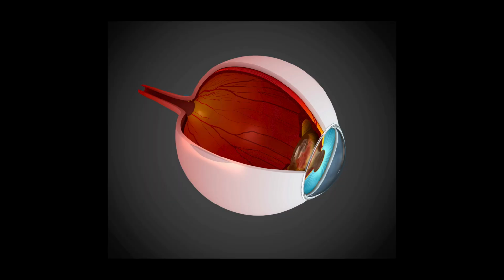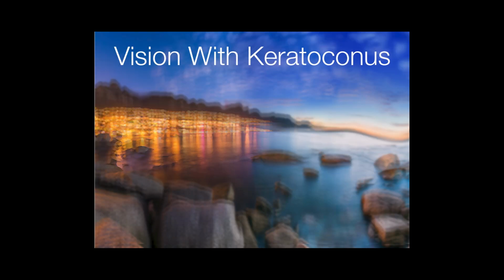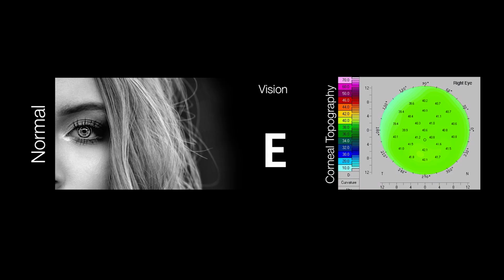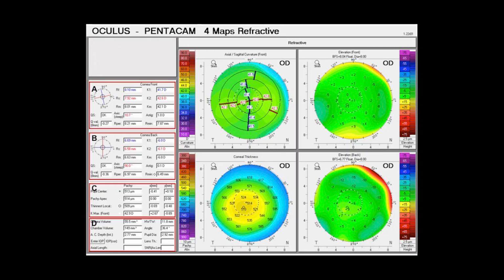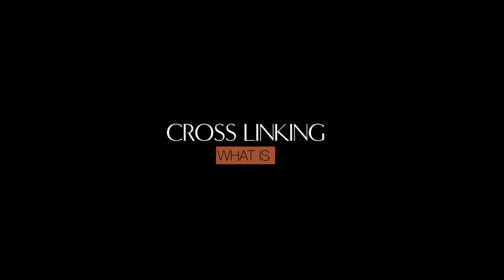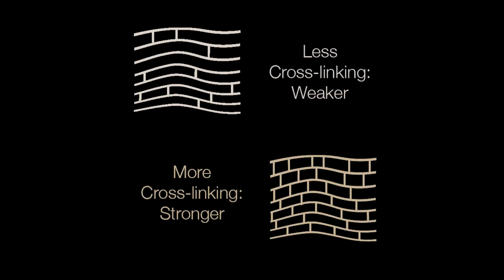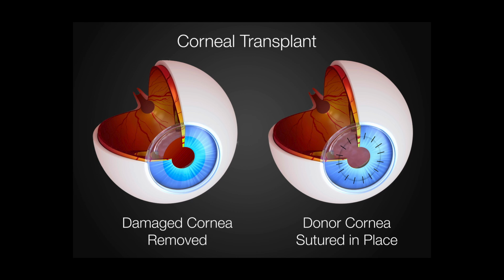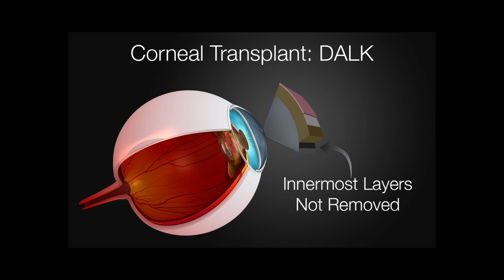Understanding Keratoconus: A Comprehensive Guide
Join Dr. Lourens Coetzee, a leading refractive surgeon, and Dr. Yolandie, a renowned general practitioner and medical educator from Sandton Eye Clinic, as they delve into the world of Keratoconus. In this video, we provide an in-depth discussion on:

🌟 What is Keratoconus?
🌟 How does it develop?
🌟 What are the symptoms?
🌟 Available treatment options

Whether you're a patient, a caregiver, or simply interested in learning more about this condition, our experts cover everything you need to know.